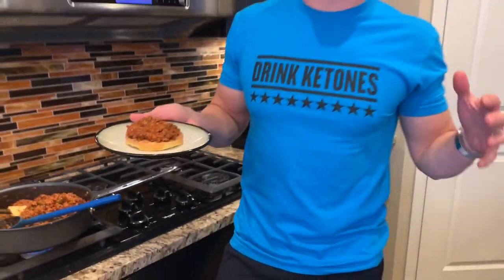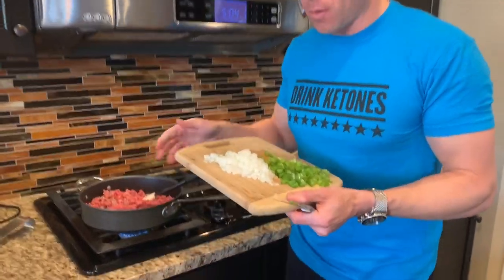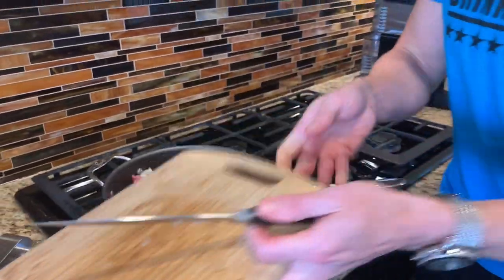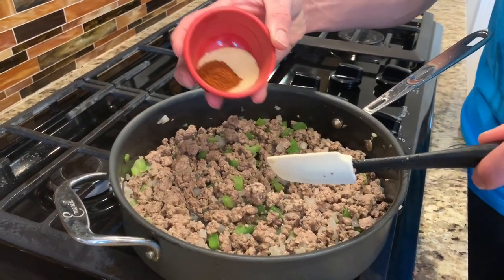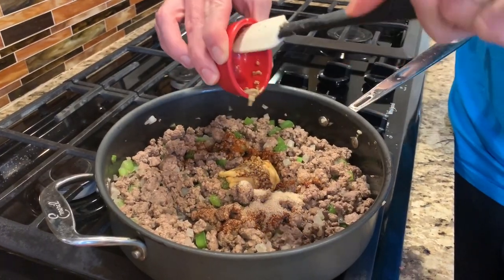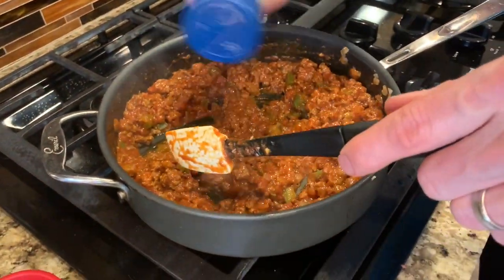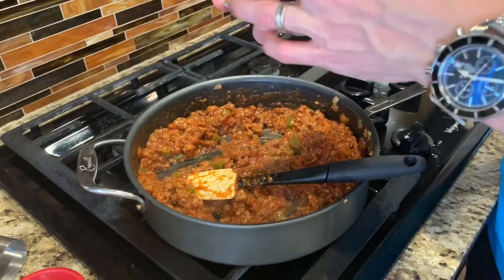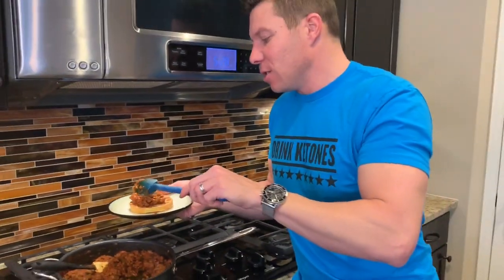Keto Friendly Sloppy Joes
This Keto recipe was a staple in my house growing up!  We just switched out some of the ingredients from our family recipe to make it Keto.  Even the kids liked it!

Brown:
1lb Ground Beef
1/2 Cup Diced Green Pepper
1/2 Cup Diced Onion
3 Cloves Garlic
Add in:
8oz Tomato Paste
3/4 C Beef Broth
1 teaspoon Worcestershire Sauce
1.5 Tablespoon Dijon Mustard
1.5 Tablespoon Monkfruit Golden or Swerve Brown
1 teaspoon Chili Powder

Saute for about 10 minutes and serve either plain or on a white bread chaffle!